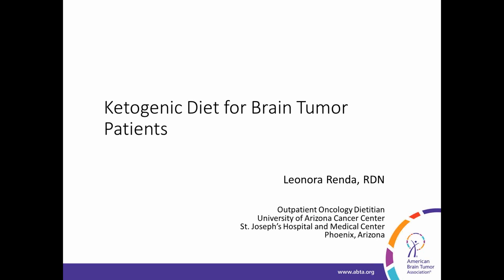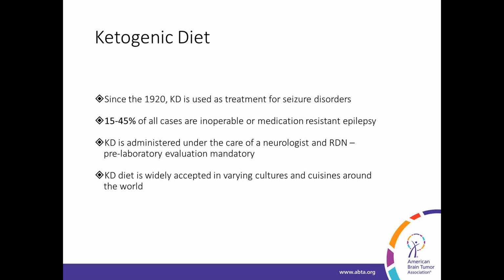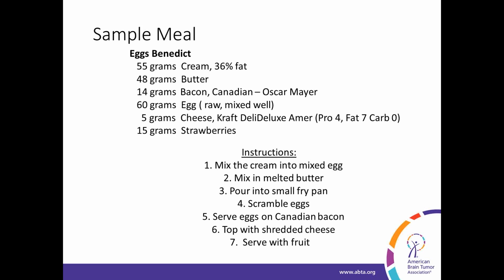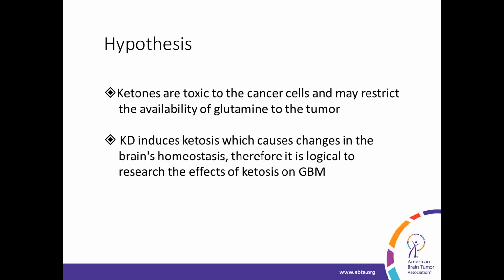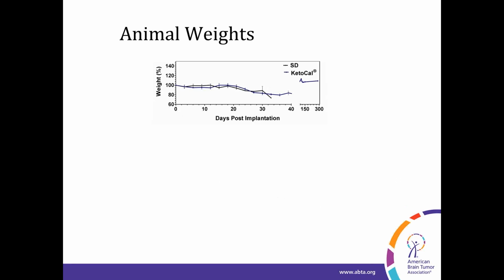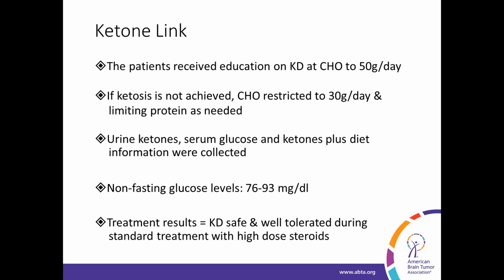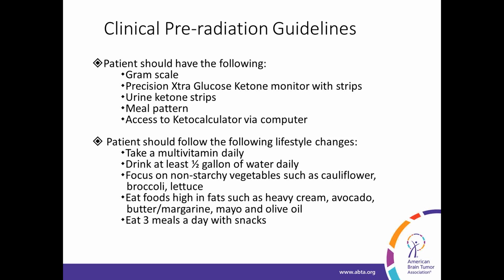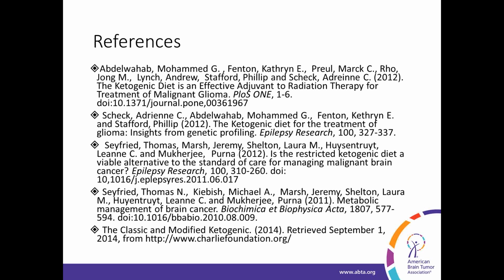Ketogenic Diet for Brain Tumor Patients